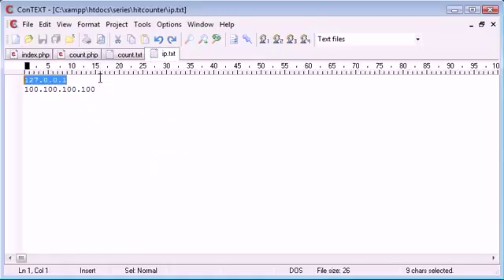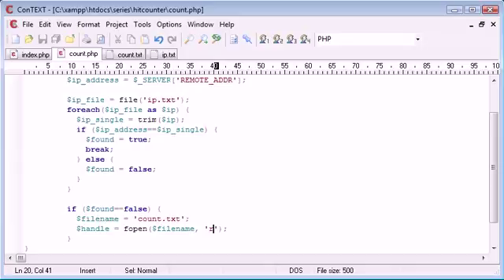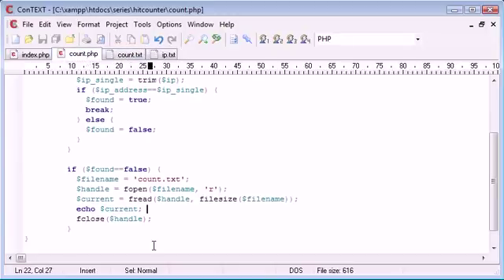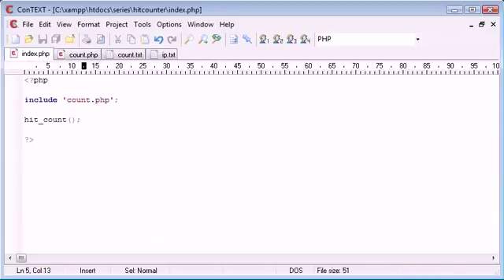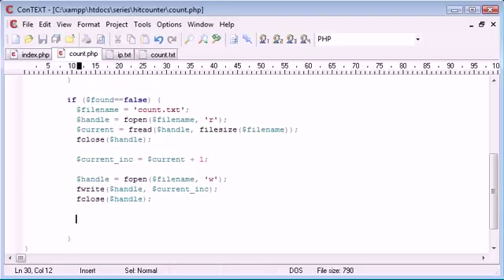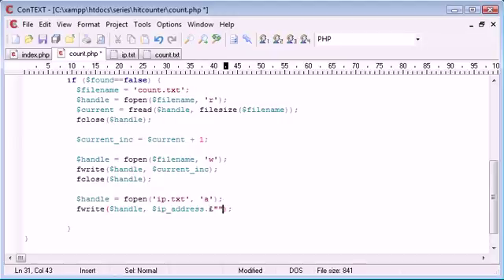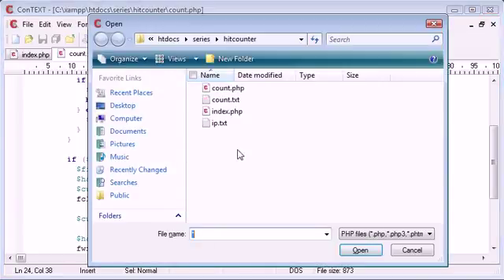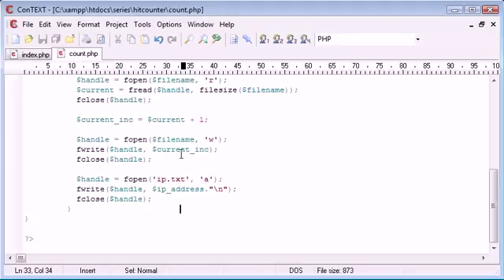Beginner PHP Tutorial 95 Creating a File Based Unique Hit Counter Part 3 ‏